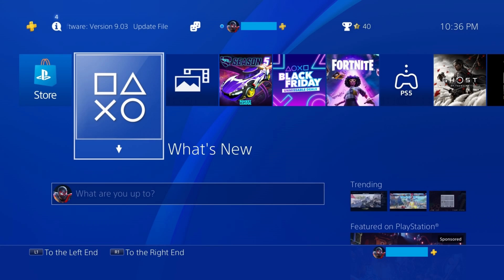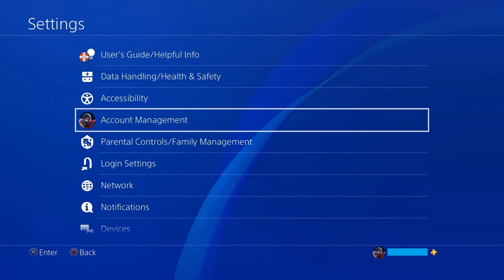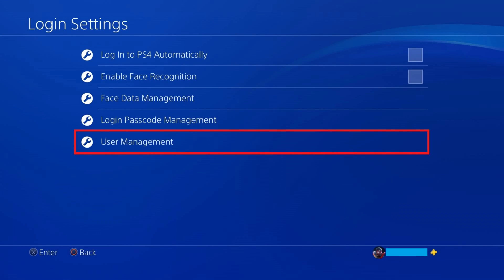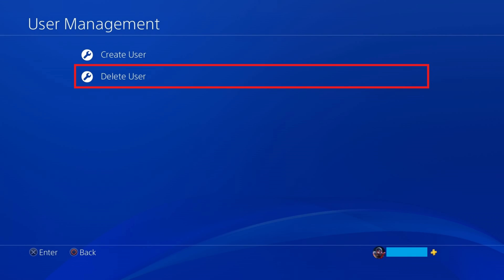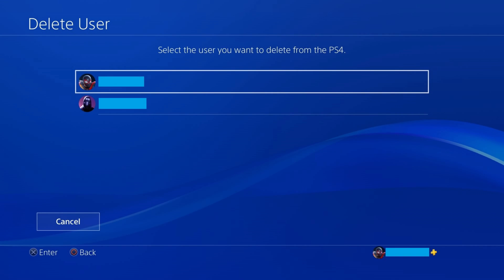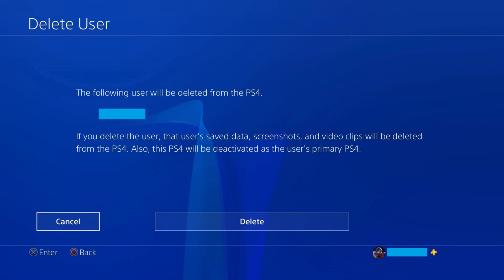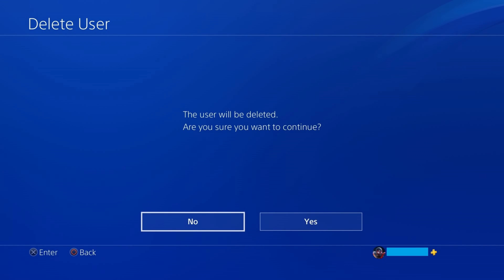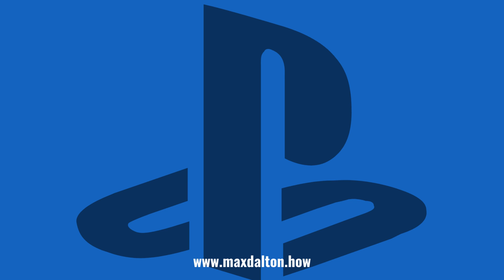How to Remove Account from PS4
In this video I'll show you how to remove a user account from your PlayStation 4.

Timestamps:
Introduction: 0:00
Steps to Remove Account from PS4: 0:40
Conclusion: 2:07

Video Transcript:
Maybe you have a friend or roommate who wants to access their account and games on your PlayStation 4. Or, maybe you live in a house where the PS4 is shared between siblings. No matter the reason, there are plenty of reasons to set up multiple users on a PlayStation 4. However, when the time comes where either those people no longer need access to your console, or you don't want them to have access to your console, Sony makes it easy to remove those user accounts from your PS4.

Now let's walk through the steps to remove a user account from your PS4.

Step 1. Navigate to your PlayStation 4 home screen, and then navigate up the screen until you see a row of icons.

Step 2. Click "Settings" in this row of icons. The Settings screen is shown.

Step 3. Click "Login Settings" in the menu on this screen. The Login Settings screen is displayed.

Step 4. Click "User Management" in the list of options. You'll land on the User Management screen.

Step 5. Click "Delete User." A list of users currently set up on this PS4 is shown.

Step 6. Click to choose the account you want to delete from this PlayStation 4. A message is displayed letting you know which user account will be deleted from this PS4, and that any saved data, screenshots and video clips associated with this user will also be deleted. And finally, if this PS4 is set up as the user's primary PS4, then this PlayStation 4 will be deactivated on that person's account.

Step 7. Click "Delete." Another message appears asking if you're sure you want to delete this user.

Step 8. Click "Yes." That specific user account and all of the information associated with that account will be deleted from this PS4.